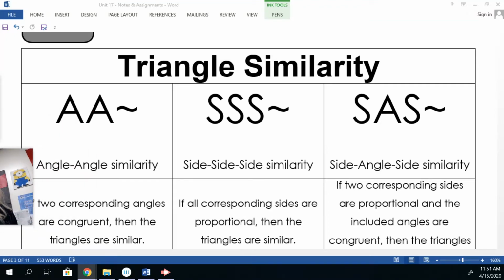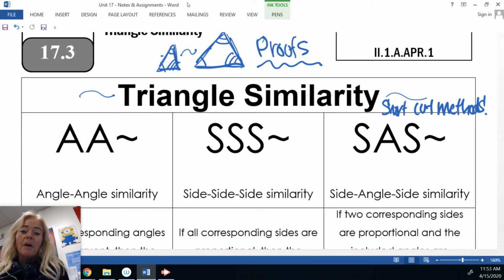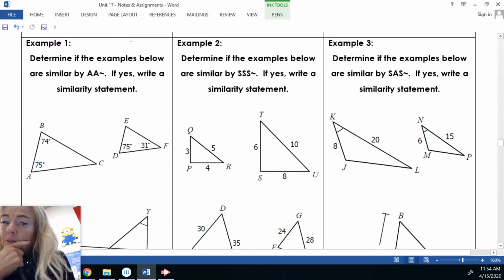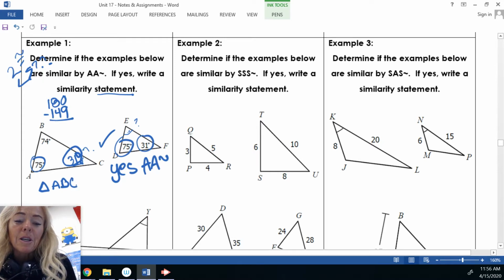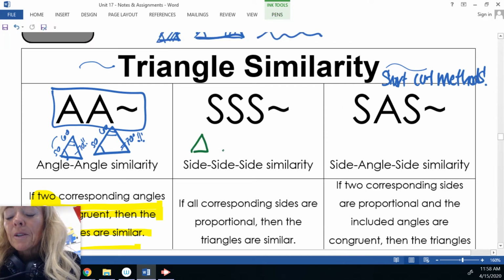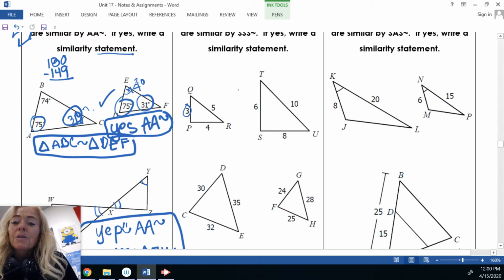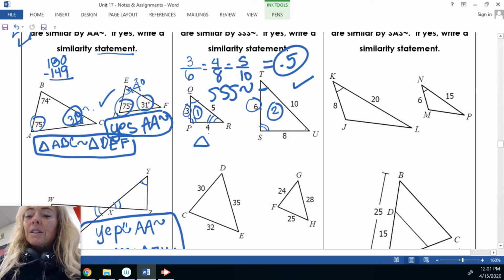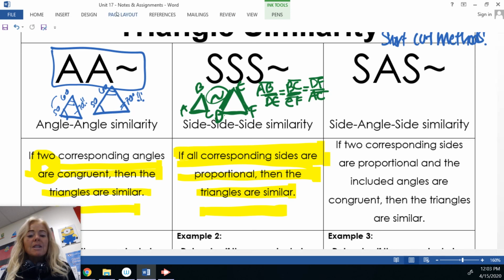S2 17.3 P1